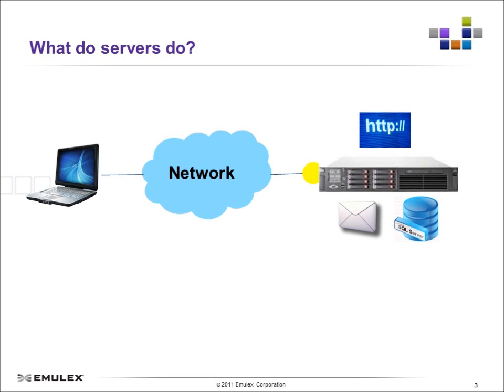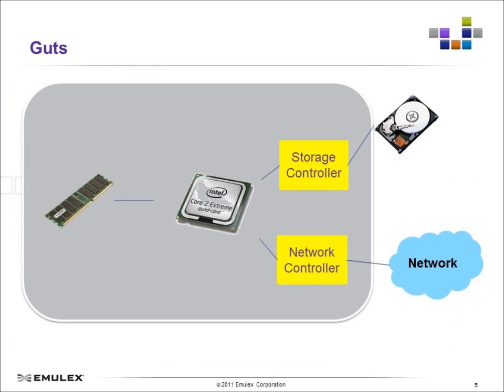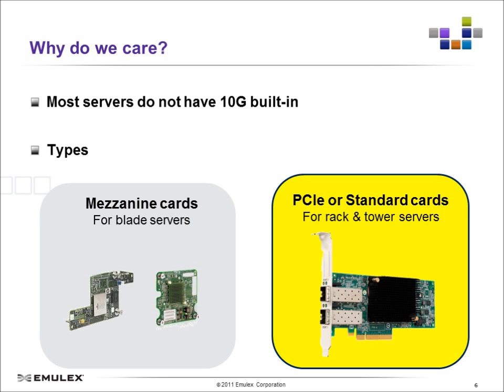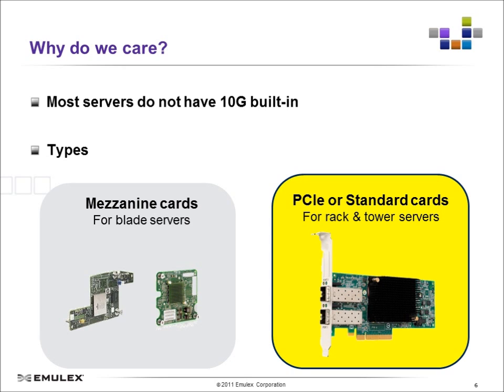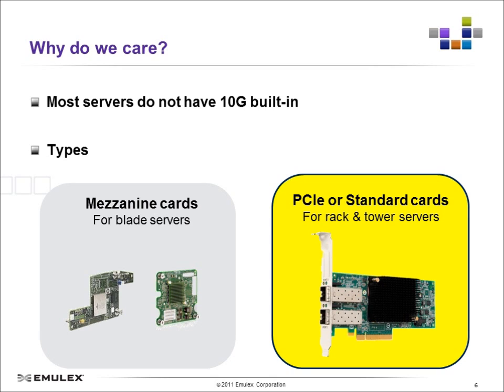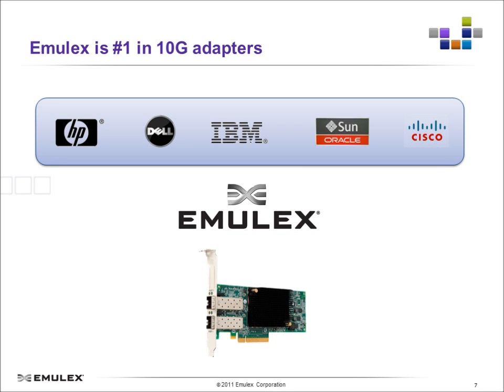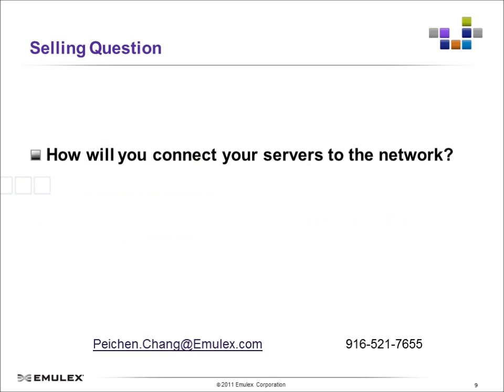Emulex Tech Fundamentals - Servers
Emulex Channel Partners - Tech Fundamentals - Servers